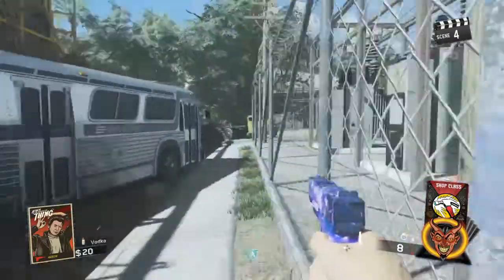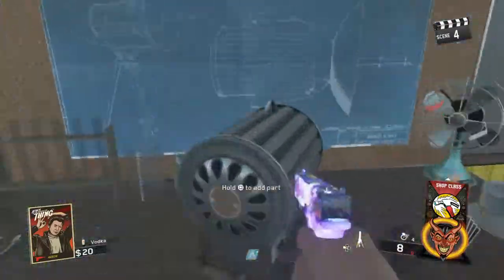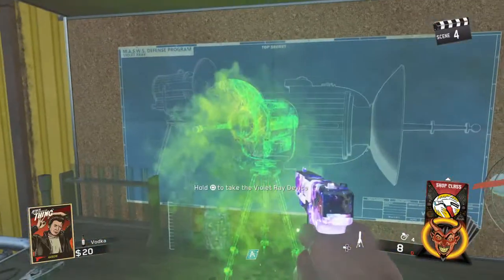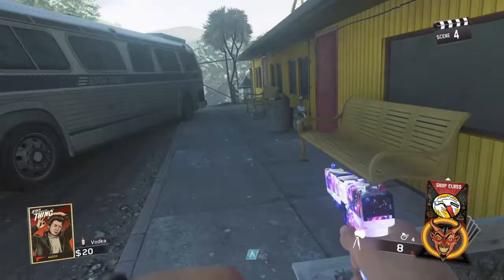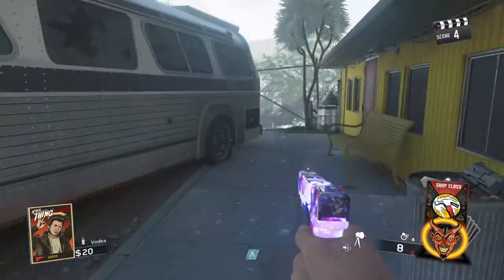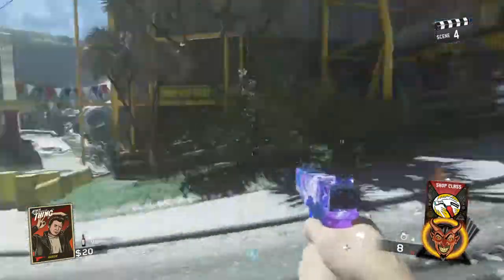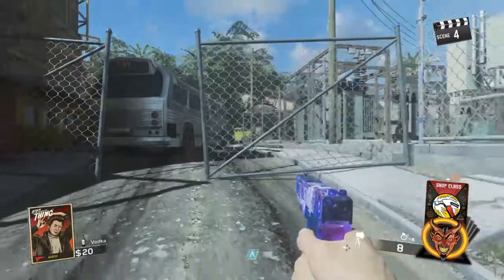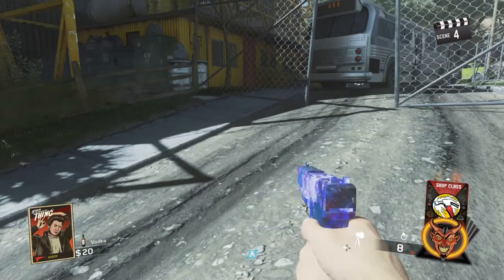ATTACK OF THE RADIOACTIVE THING | VIOLET RAY DEVICE PARTS GUIDE | IW ZOMBIES